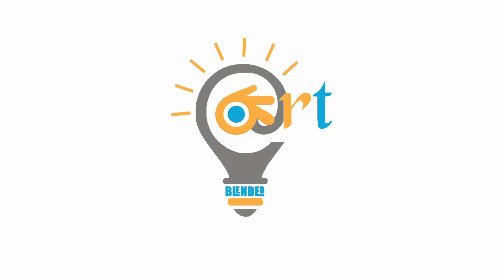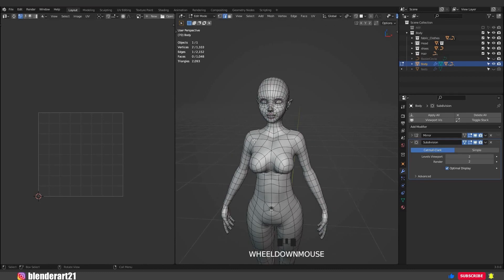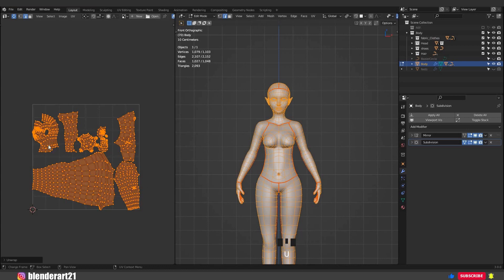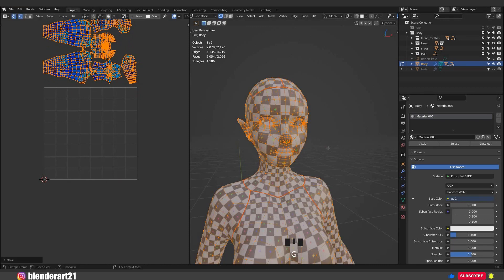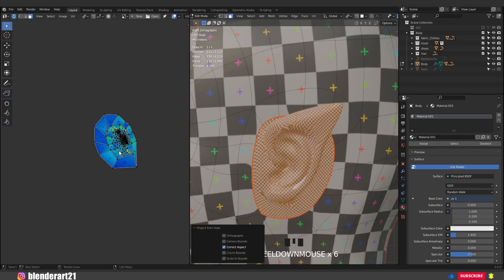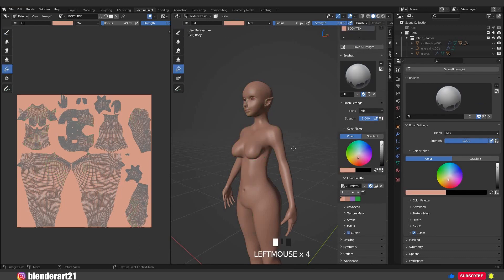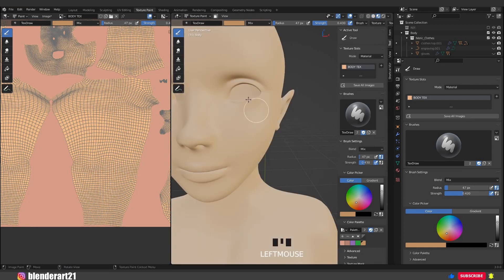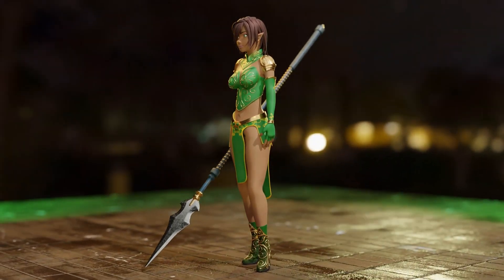Fantasy character Creation - blender uv mapping and texture painting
This Tutorial is  for  Beginners.. make sure to go through part 1 if you haven't watched it..

in this part you will learn  all what you need about:
Intro:  (00:00)
UV Mapping: (00:10)
Texture Painting: (10:05)